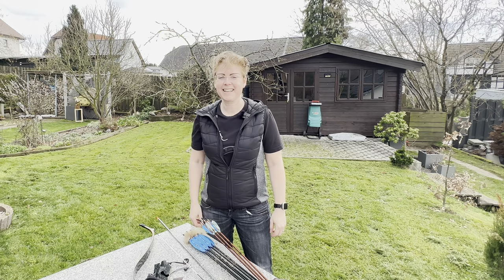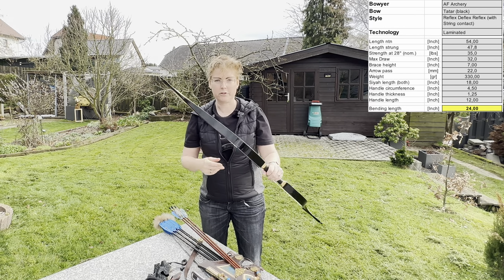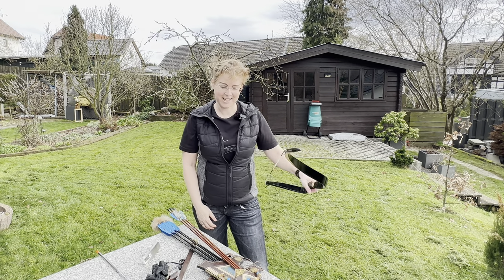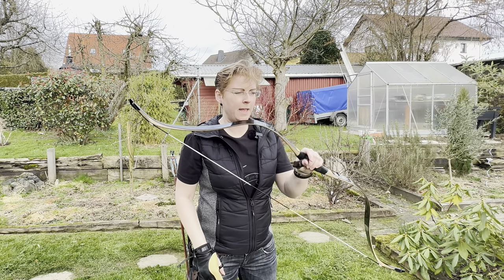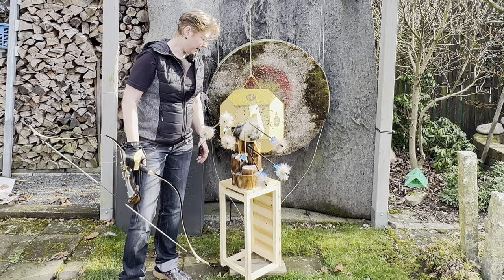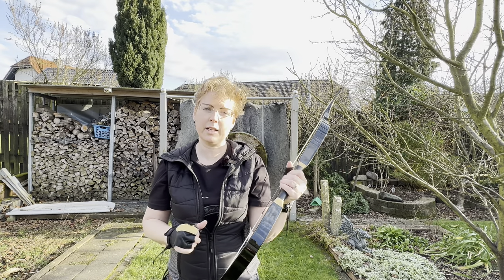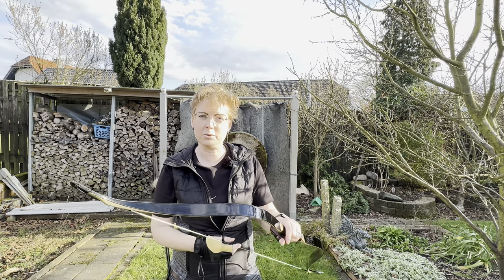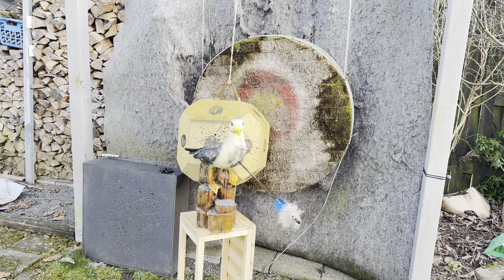Black Tatar by AF Archery (35lbs at 28“)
The Tatar Black by AF Archery (35 lbs/ 28”)

In February 2023 I have watched Mack shooting like a machine with the AF Tatar Black bow.
Unfortunately, this offer is only available for the USA market. All others pay $209… Since I have had placed an order for the Zhu Ran I got a little discount of $30, but ok then…

The bow has arrived 09-March 2023 with the Zhu Ran and it’s a really beauty bow although it’s obviously mass production (reason for the price)! ☺️

The siyahs are relatively long due the long fade out, the bending length is 24“ and comfortable.
The Tatar design is defined by beautiful curves and slightly aggressive siyahs.

The draw feels very smooth, the sound at release is neither dark nor high, it’s inbetween and the shooting is fun!
I love the round handle, matching my hand very well!

As always I have marked the chapters for your time management 😁

The content of this video is
00:00 Start
01:07 Introduction
10:05 Shooting
21:10 Speed test
22:40 More shooting
25:44 Résumé
34:09 Aftershooting

Here are the specs of the bow:
Bow Classification: Reflex Deflex Reflex with static tips and string contact (acc. to system by Jack Fang)
Strength nominal: 35#|28“
Length ntn: 54”
Length strung: 47,75“
Max Draw length: 32”
Arrow pass: 22mm
Brace height: 7”
Bending length: ~ 24”
Recommended Arrow weight: 12 gpp (acc. to Bamboo Archery table for laminated bows)
Weight: 330gr
String: Fastflight
Technology: Laminated
Materials:
* Limbs: Bearpaw Glassfibre, bamboo, fiberglass
* Siyahs: Maple and reinforced with Techno-wood
String bridges: white resin
* Handle: Maple wood, artificial material wrap
* Arrow pass protection: plastic

Please welcome the beautiful black Tatar by AF Archery!

Wish everybody a nice weekend!